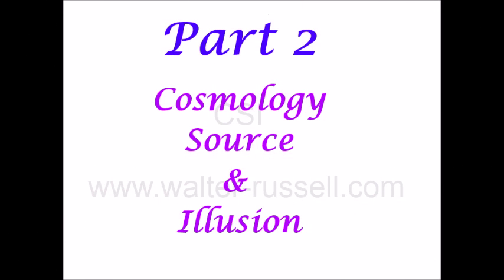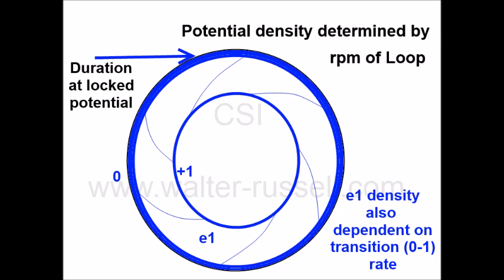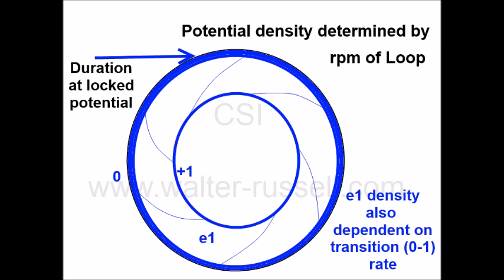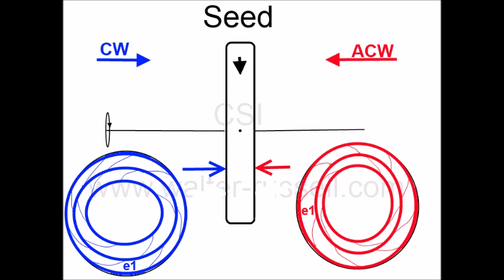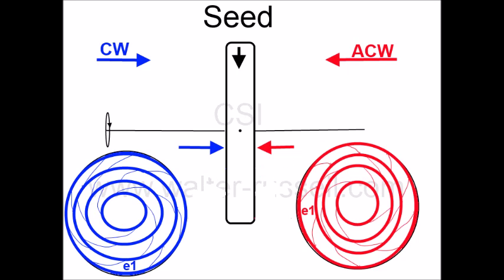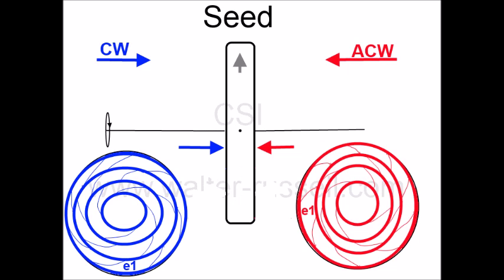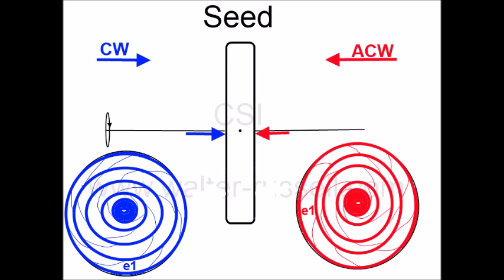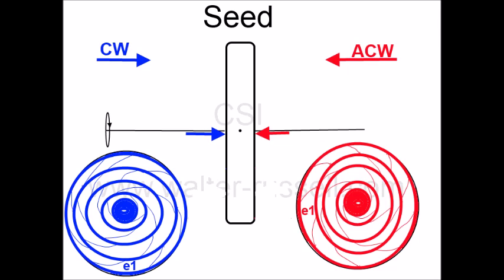Walter Russell - CSI Part 2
Continuing  a new perspective and approach to the Cosmology of Walter Russell.
This is part two in the series Cosmology Source & Illusion